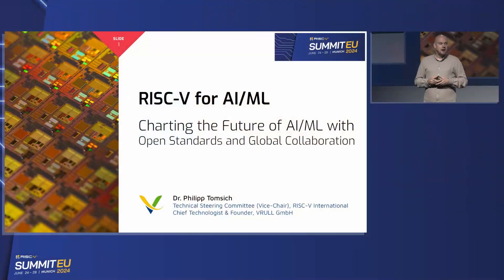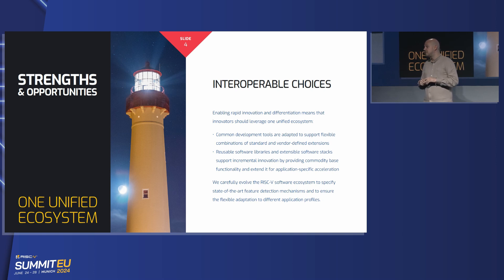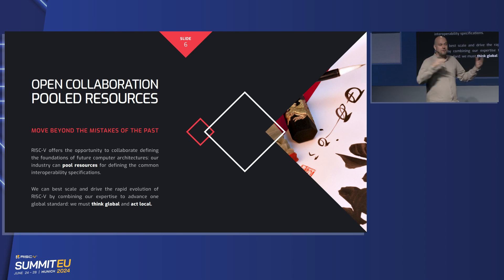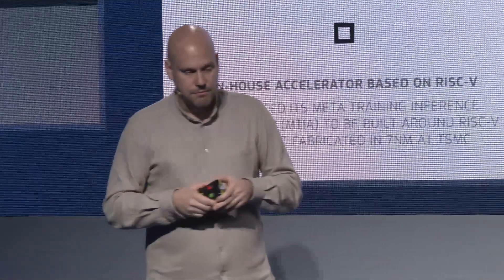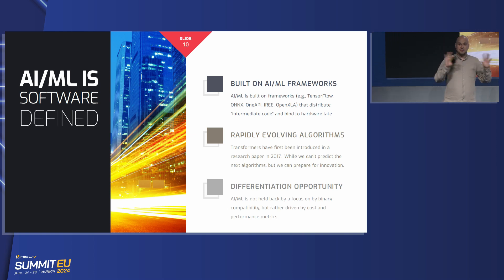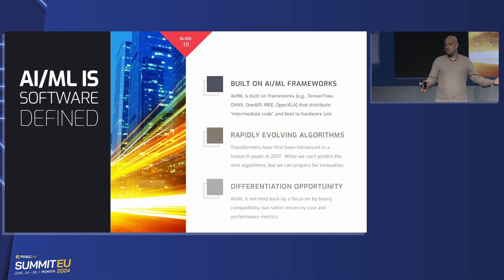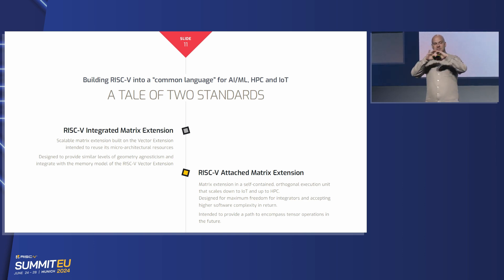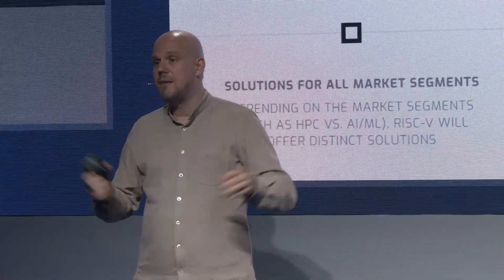RISC-V: Charting the Future of AI/ML with Open Standards and Global Collaboration - Tomsich, VRULL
RISC-V is a key technology for the future of AI/ML.